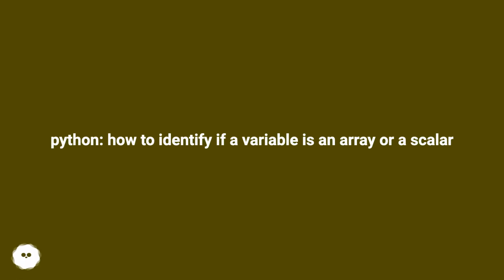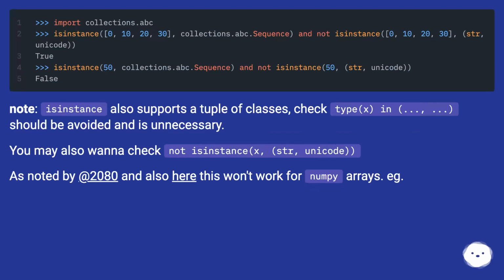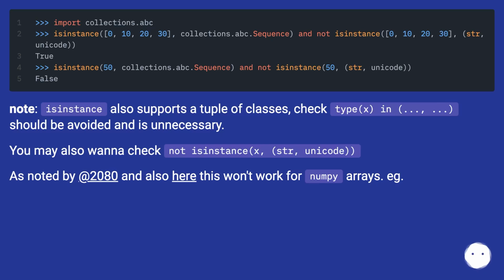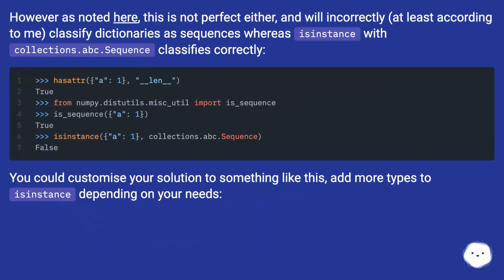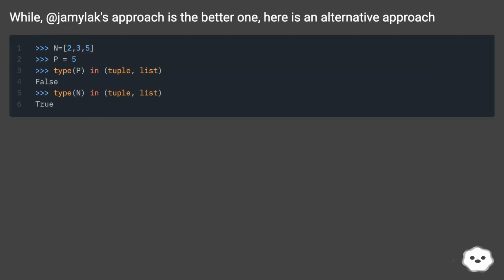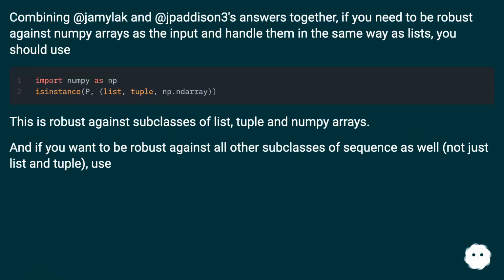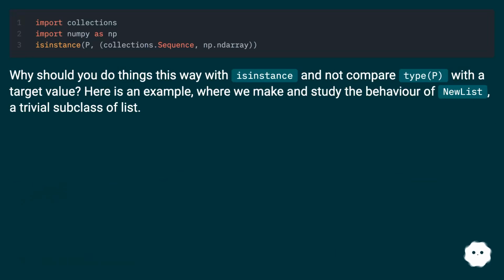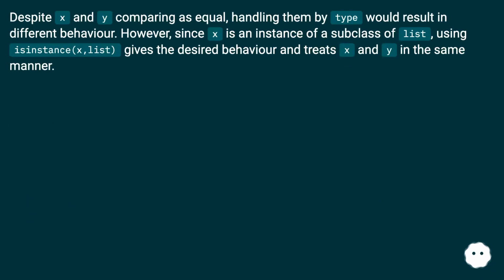python: how to identify if a variable is an array or a scalar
Chapters
00:00 Python: How To Identify If A Variable Is An Array Or A Scalar
00:36 Accepted Answer Score 550
01:46 Answer 2 Score 34
01:59 Answer 3 Score 176
02:13 Answer 4 Score 78
03:19 Thank you